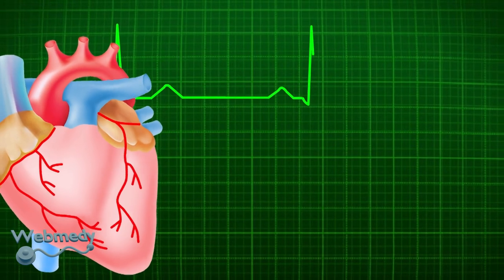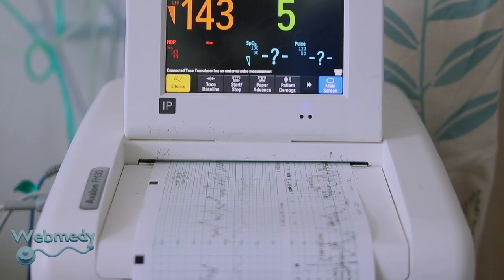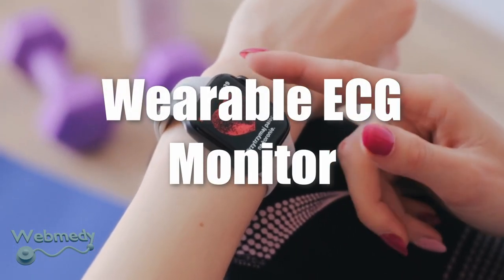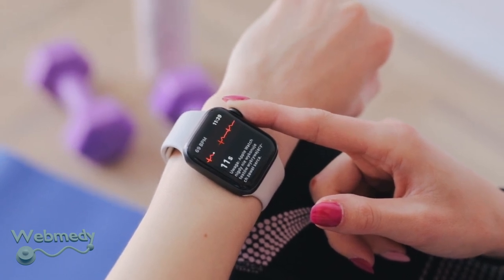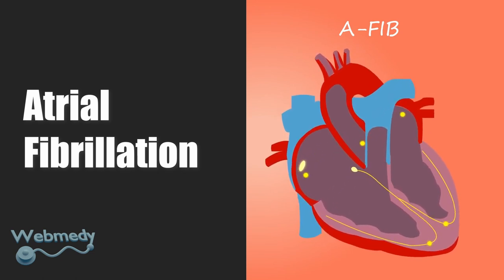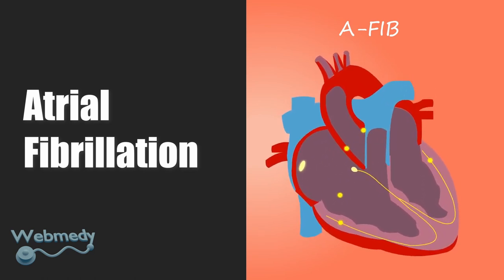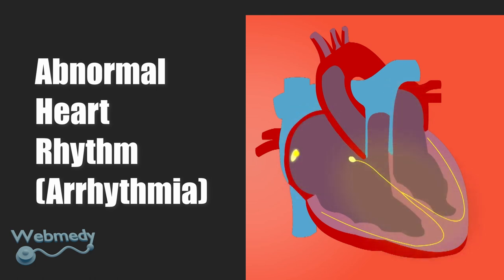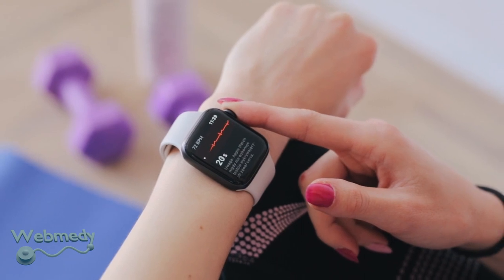Top Benefits of Portable ECG Machine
This video describes what an ECG machine is and how it works. It describes the top benefits of a Portable EKG Machine and how it can be a life saver!

Your heart works hard to power your body, beating 100,000 times a day on average. An ECG machine, also called an EKG machine, can quickly and effectively measure the rhythm and strength of those beats. So, if your heart experiences abnormal activity, it's important to monitor it regularly. With a home EKG device, you can track your heart's health with confidence.

What Is Electrocardiography?

Electrocardiography is the process of producing an electrocardiogram (ECG or EKG), which is a recording of the heart's electrical activity, a graph of voltage versus time of the heart's electrical activity using electrodes placed on the skin.

What is an ECG Machine?

ECG or EKG machine, also known as an Electrocardiograph machine uses a non-invasive diagnostic test that evaluates the heart's electrical system to assess the health and functioning of the heart.

How does an ECG Machine Work?

Each beat of the heart is triggered by an electrical impulse, normally generated from special cells in the upper right chamber of the heart. The cells in the heart go through depolarization and repolarization as the heart beats. The ECG machine records these electrical signals by attaching flat electrodes to the outer surface of the skin and a graph of the electrical activity inside the heart is generated.

Types of ECG Devices ---
- Holter Monitor
- Event Monitor
- Wearable ECG Monitor

--- Benefits of Portable ECG Machine - How it can Save your Life? ---

- Atrial Fibrillation

    Atrial fibrillation is a common and potentially deadly heart condition that can cause irregular and abnormally fast heartbeat. It is intermittent, which makes it difficult to detect.

    Unlike getting an ECG at the hospital, you can monitor your heart throughout the day using a portable ECG machine. Taking a 30-second ECG reading whenever you feel symptoms can be useful.

    Health professionals can recommend using a portable ECG machine for individuals suffering from paroxysmal Atrial fibrillation, which comes and goes. That way, if you are feeling signs and symptoms, you can take your ECG when you are experiencing symptoms.

- Abnormal Heart Rhythm (Arrhythmia)

    Long QT Syndrome (LQTS) is a condition that can cause an irregular heartbeat and could lead to fainting and sudden death. Like Atrial fibrillation, one of the reasons portable ECG devices are useful in detecting a condition like LQTS is that it s often brought on through exercise and stress. Being able to take a reading when you are at the gym or exercising could be a life-saver.

- Heart Attack

    An ST-elevation myocardial infarction (STEMI) is a serious heart attack that occurs when one of the heart's major arteries is blocked. Portable ECG machines are effective in identifying STEMI and can be life savers.

Tips on what to look for in a Portable ECG Machine

Below are some factors that you may wish to consider when looking for an at-home ECG machine:

- Accuracy and Effectiveness of Portable ECG Machine
- Connectivity
- Memory
- Size and Portability
- Measurement Time
- Modes

--- Quick Tips for taking Accurate Readings with Home ECG Machine ---

    - Relax before taking the reading.
    - Avoid taking a reading immediately after exercise or physical activity.
    - Avoid drinking very cold liquids right before the reading.
    - Make sure your skin is dry.
    - Make sure there's no clothing between the ECG sensors and your skin.
    - Remove any jewelry or metals that might be near the sensors.

Webmedy
Wakening Wholesome Wellness